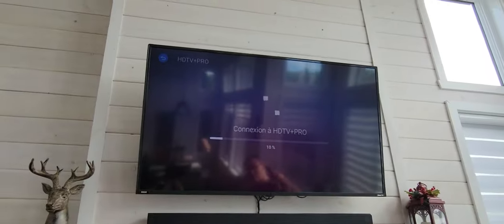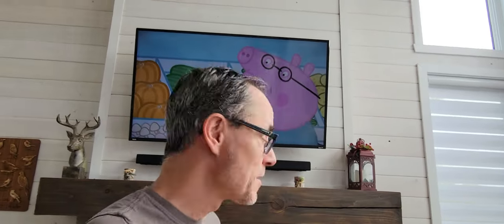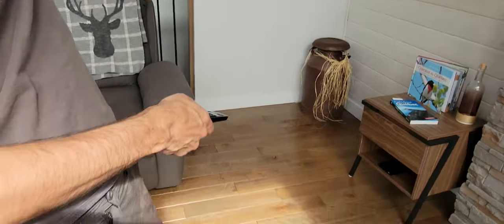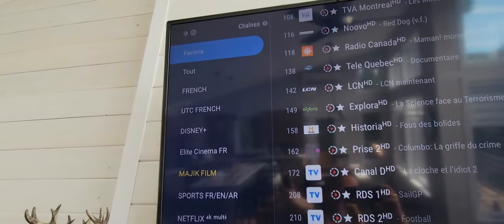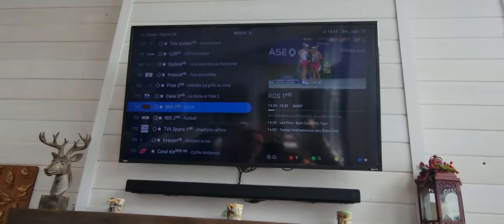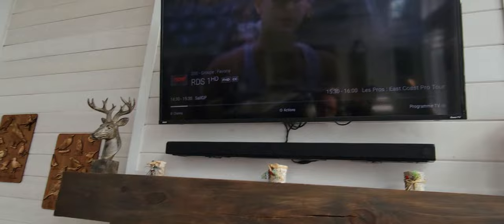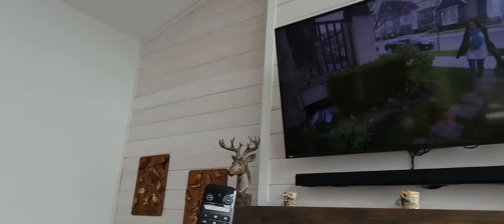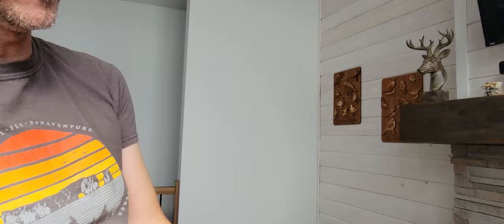How to use the TV Cable System - Video 2 of 2